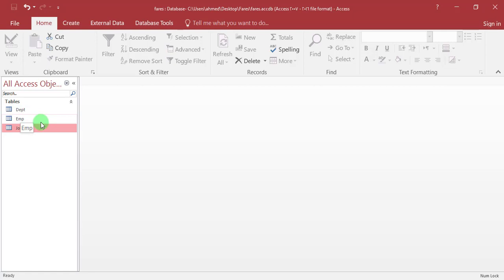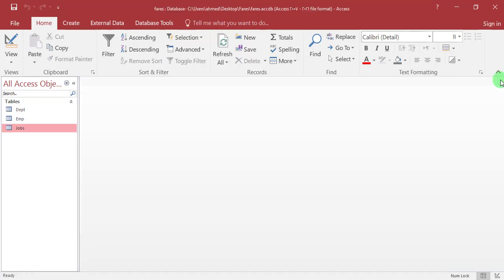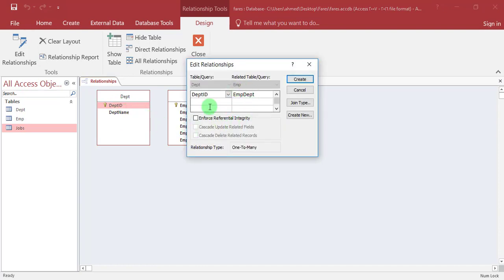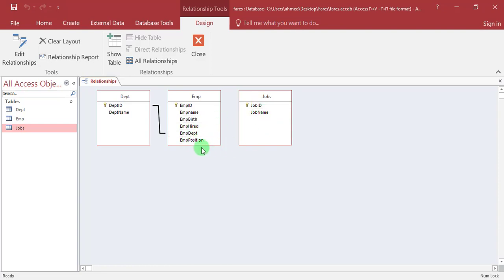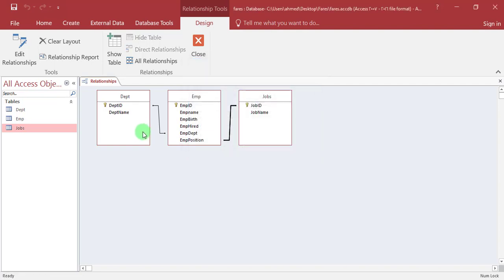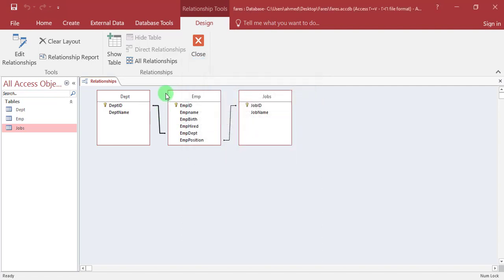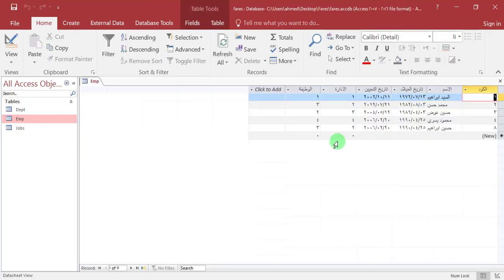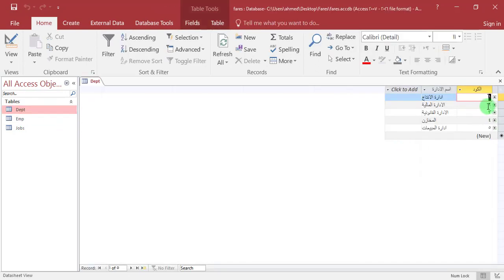Learn how to create relationships between tables in Microsoft Access step by step to advanced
How to Create Relationships in MS Access
Timestamps
0:00 Introduction
0:48 Show Table
1:00 Create Relationships
3:15 Enforce Referential Integrity
5:46 Lookup Field